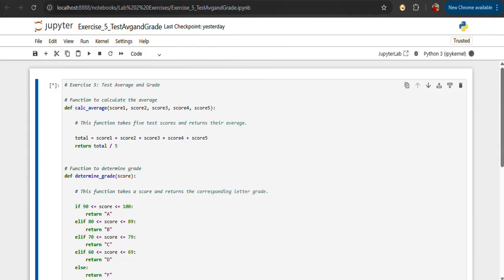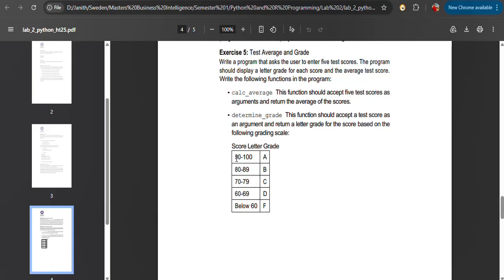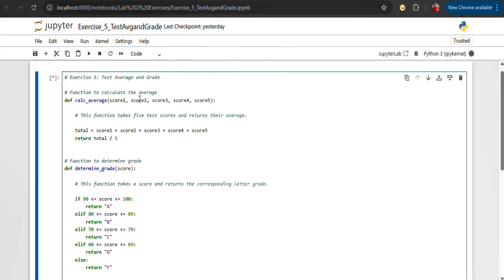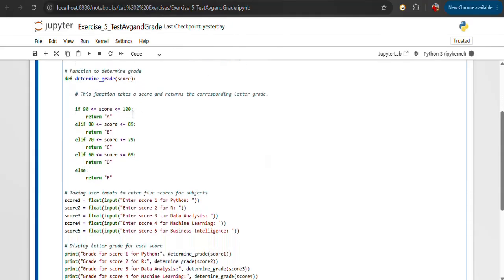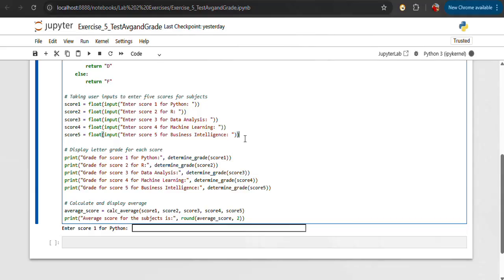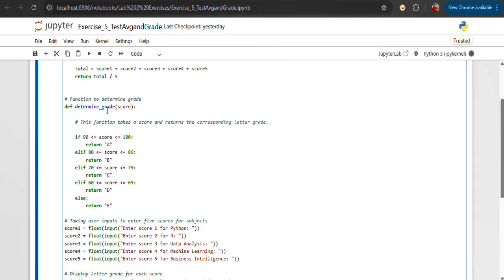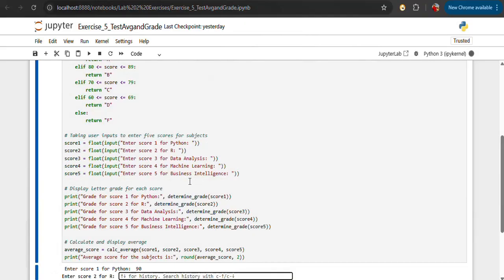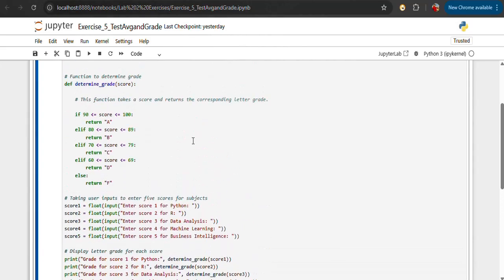Lab 2 Presentation Exercise 5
Recorded presentation on Python regarding conditional statements